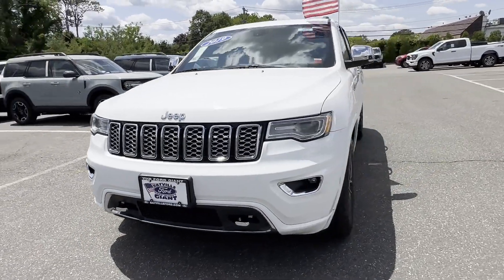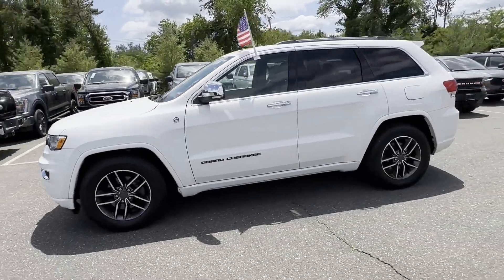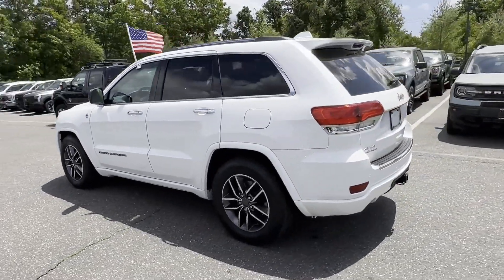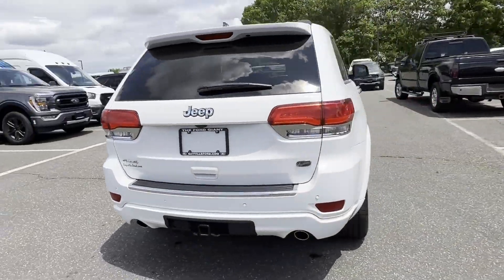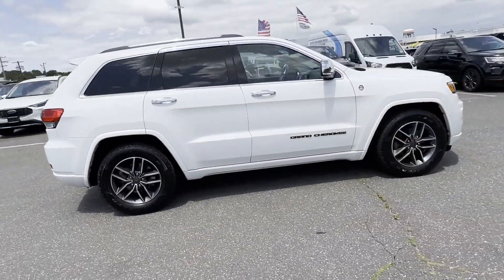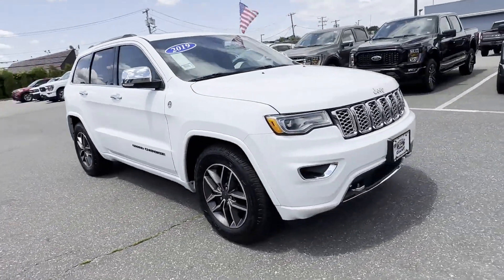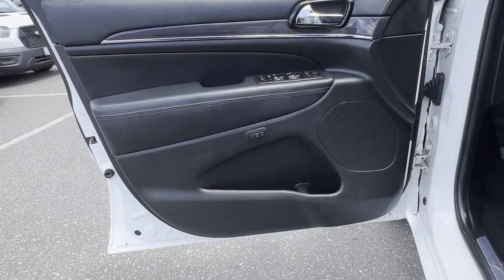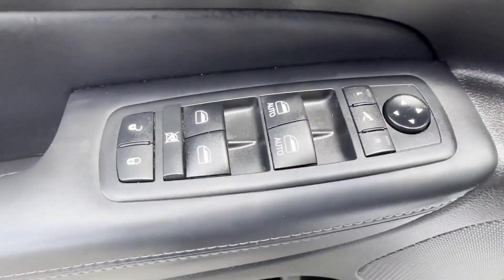Used 2019 Jeep Grand Cherokee Overland 1C4RJFCG2KC787230 Sayville, Patchogue, Smithtown, Bay Shore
2019 Jeep Grand Cherokee Overland 1C4RJFCG2KC787230 Video

This 2019 Jeep Grand Cherokee Overland 1C4RJFCG2KC787230 is full of phenomenal features such as: